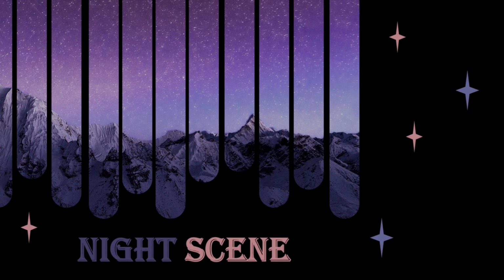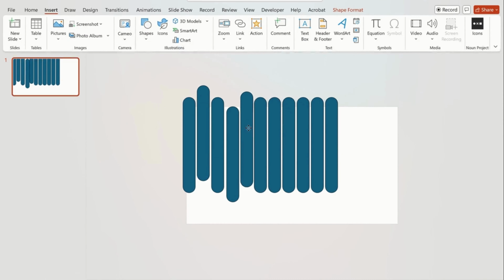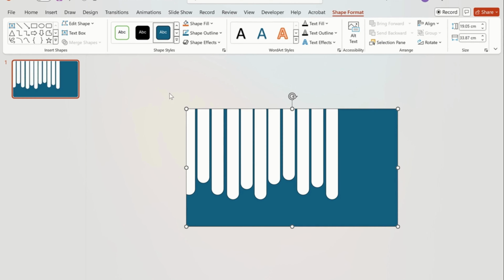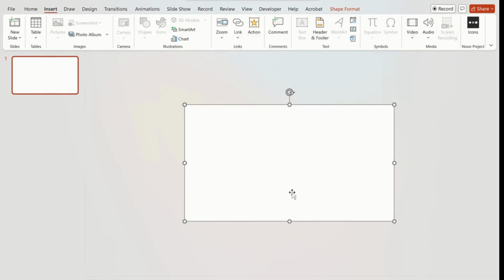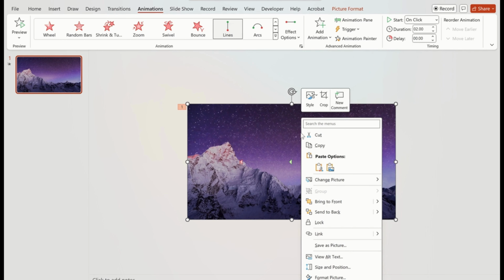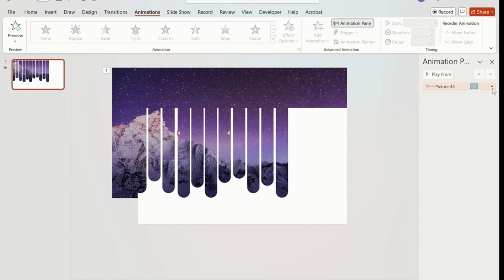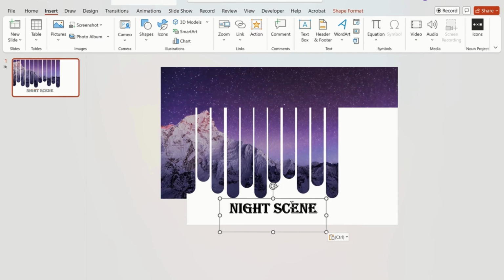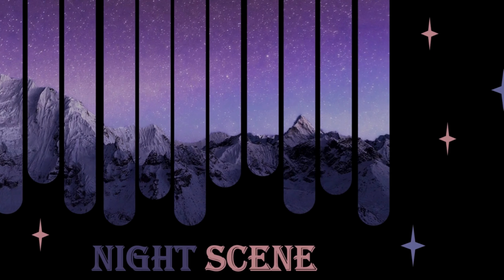You wont believe what this Animation line can do to a PowerPoint Slide 😳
Become a PowerPoint Animation Expert in 1 Min🎨 Not sure where to start?

PowerPoint tutorial, Presentation design, Visual storytelling, Morph transitions, Gradient fill, Circle shapes, Rectangular shapes, Slide design, PowerPoint tips, Professional presentations, Step-by-step guide, PowerPoint animation.

🌟 Have a specific topic in mind? Drop your requests in the comments, and let's make your next presentation your best one yet! 👊